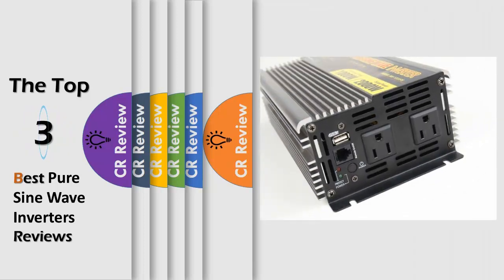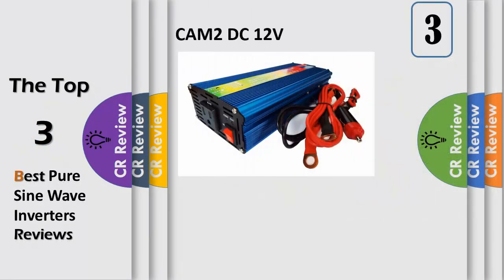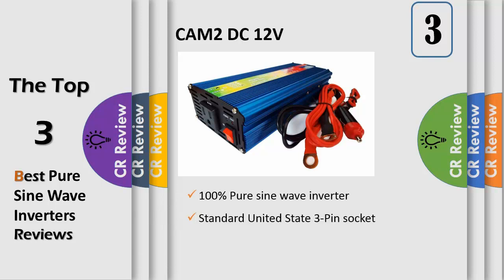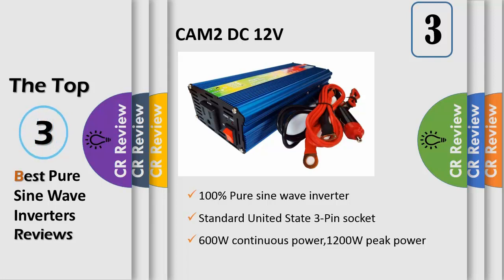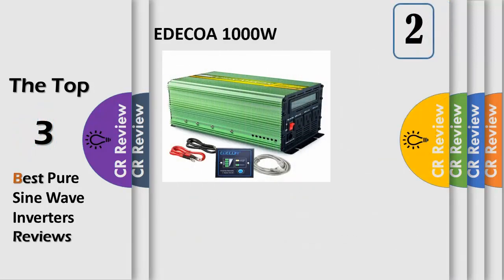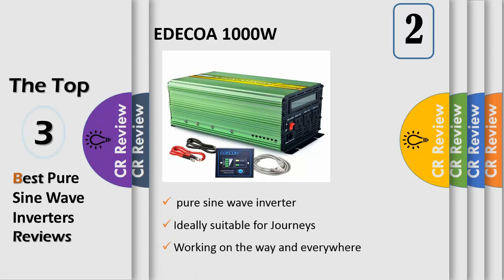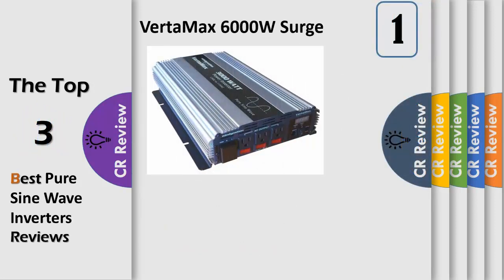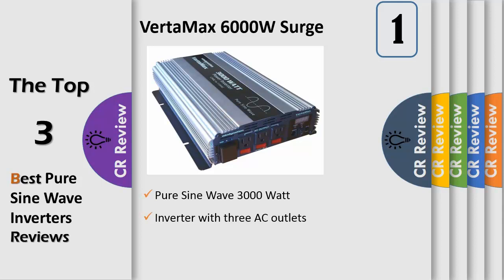Top 3 Best Pure Sine Wave Inverters Reviews in 2019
Get Discount From Here:
3.Cam2 DC to AC
2.EDECOA 1000W
1.VertaMax 6000W Surge

Perfect for use in an RV or with a solar panel, these pure sine wave inverters take DC power, such as from a car's battery, and turn it into alternating current that can be used by the majority of household appliances and gadgets. They are as useful for travelers as they are as a backup power supply in the event of an outage.